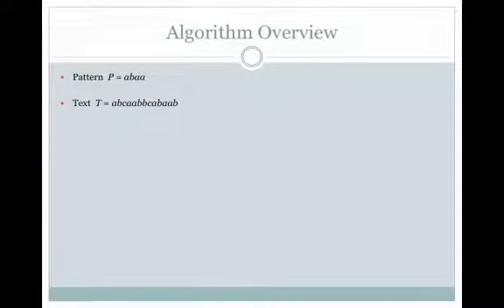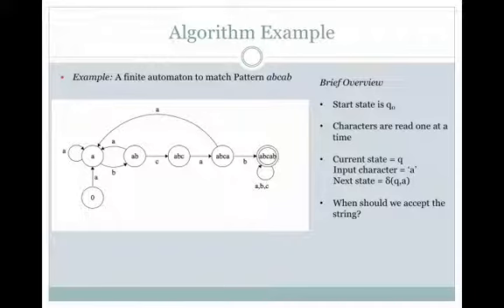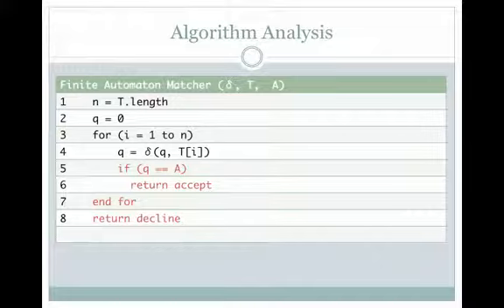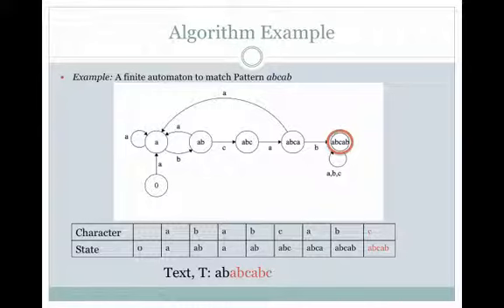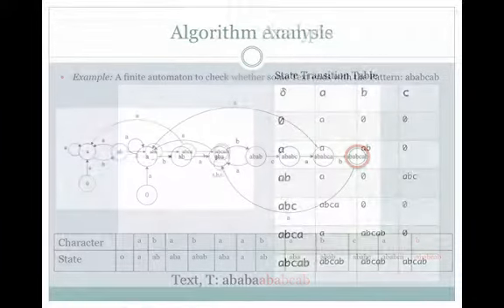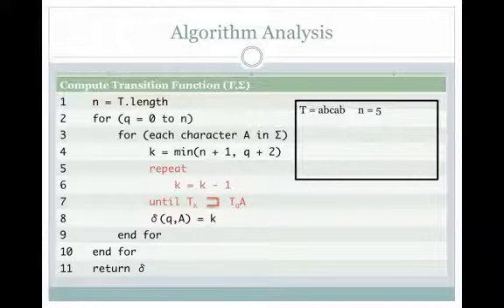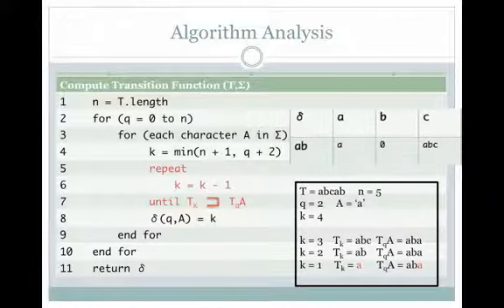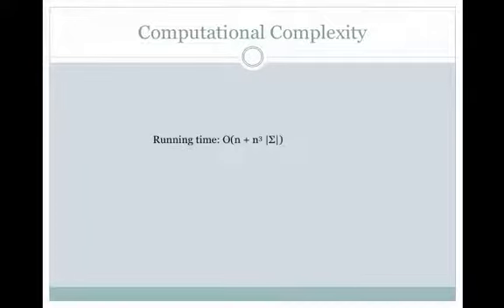Finite State Machine for String Matching